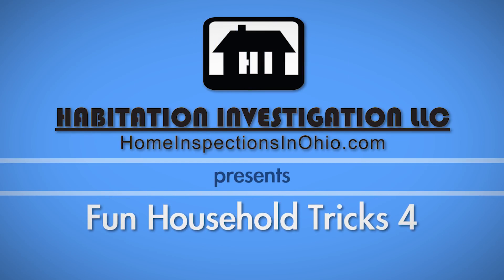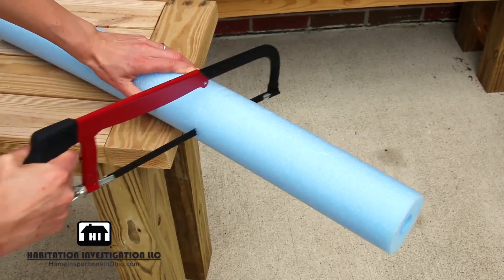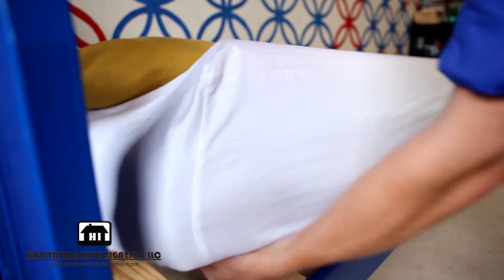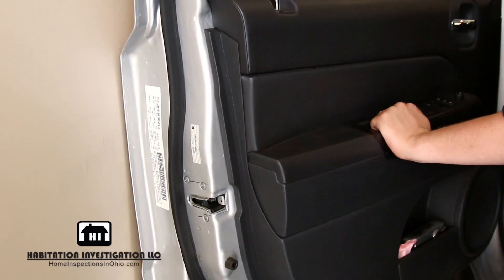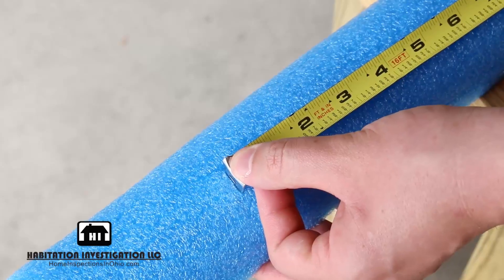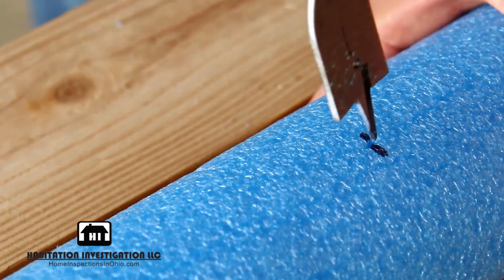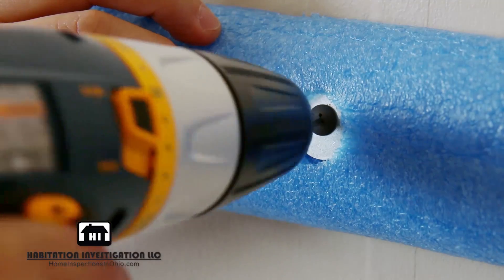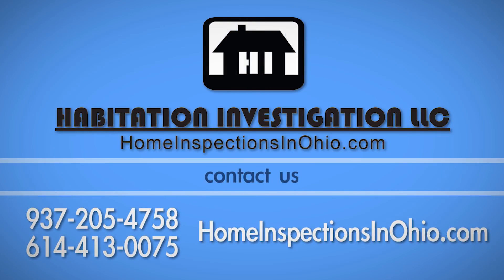Habitation Investigation Fun Household Tricks 4